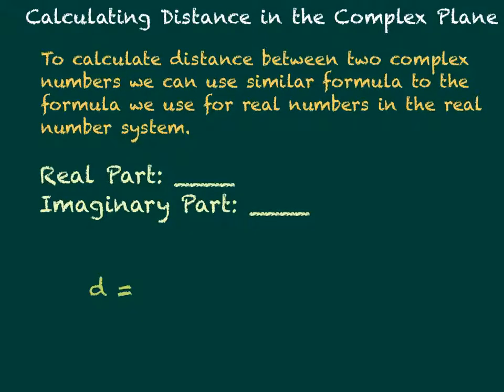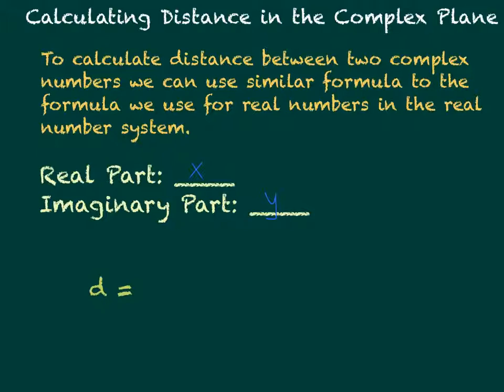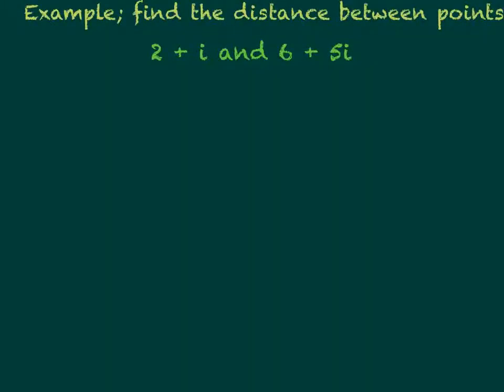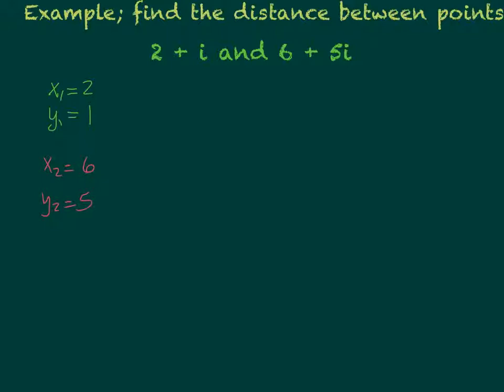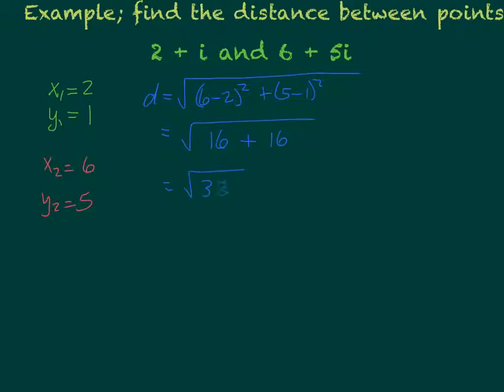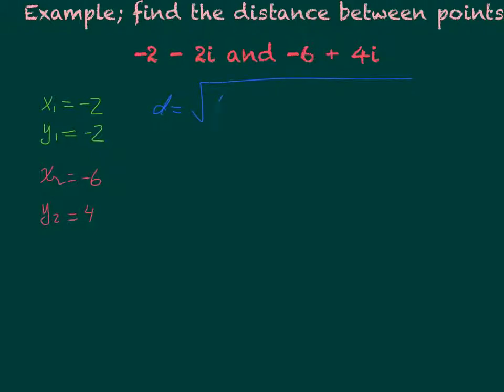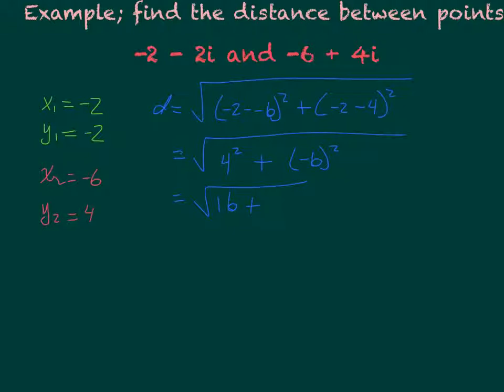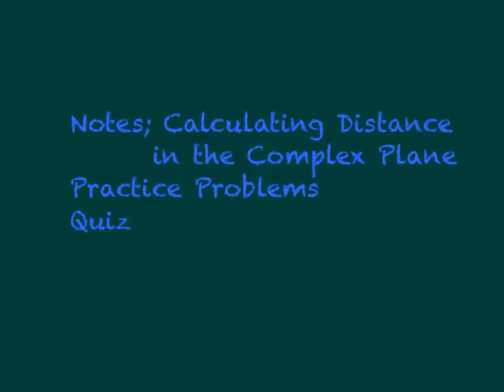Calculating Distance in the Complex Plane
Notes over calculating distance in the complex plane.